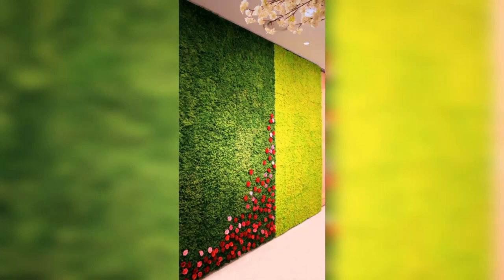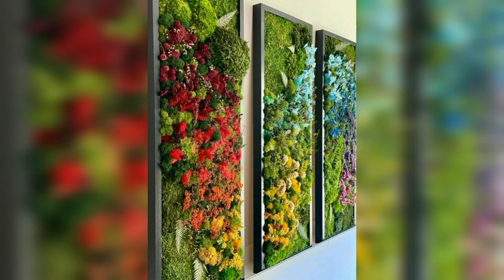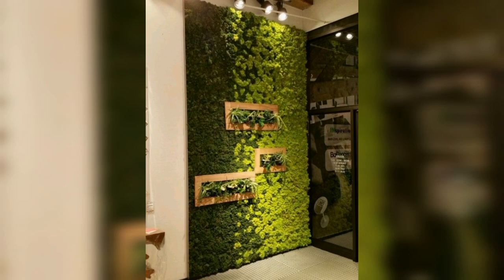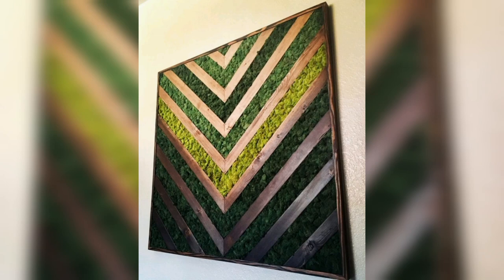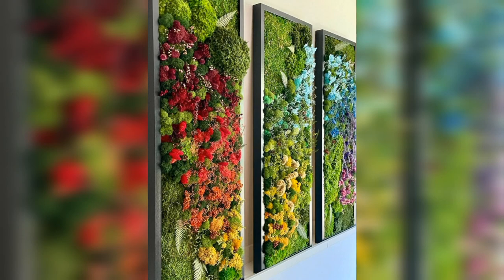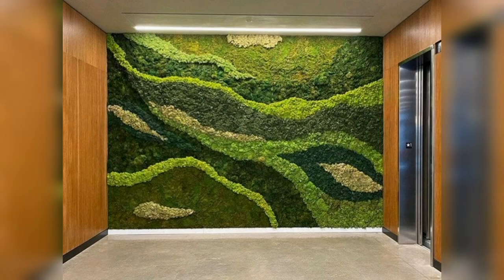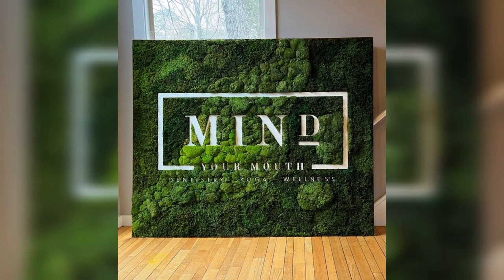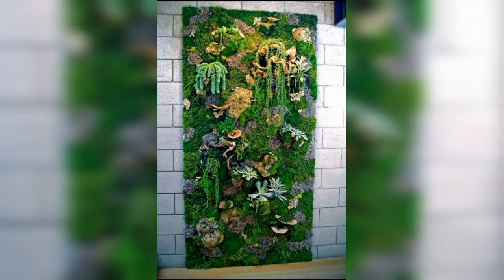50"Top 50 Modern Garden Wall Art Design Ideas for Outdoor Spaces"2023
Discover the latest trends in modern garden wall art design with this inspiring video showcasing 50 stunning ideas for transforming your outdoor spaces. From sleek metal sculptures to vibrant mosaic installations, explore a diverse range of artistic expressions that will add style and personality to your garden walls. Whether you have a small urban balcony or a spacious backyard, these creative designs will help you create a captivating and unique outdoor ambiance.Get ready to be inspired and elevate your garden aesthetics to the next level!"

Remember, this is just a hypothetical example. If you're looking for specific YouTube videos on modern garden wall art design, I recommend conducting a search on YouTube using relevant keywords to find the most up-to-date and relevant content.